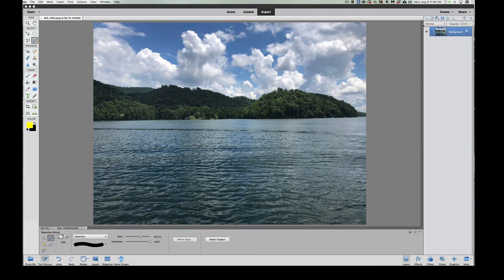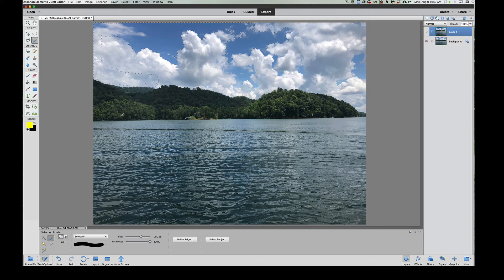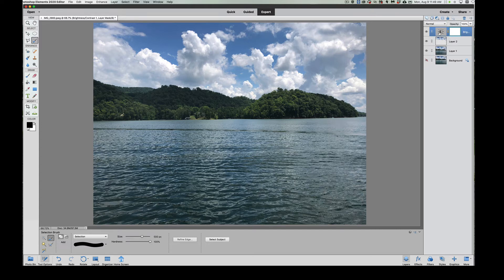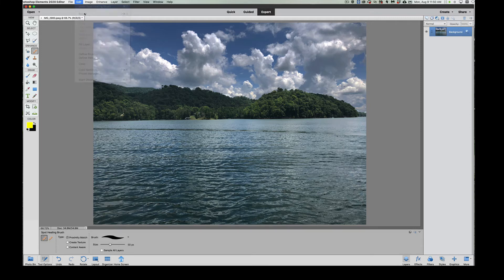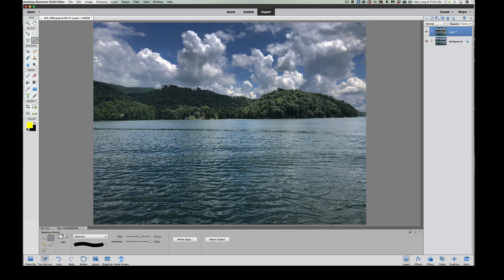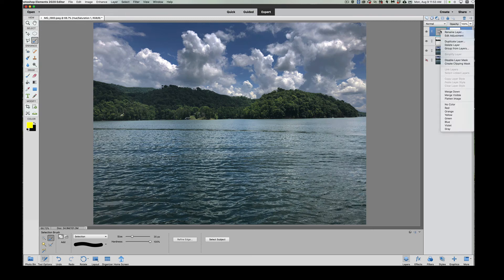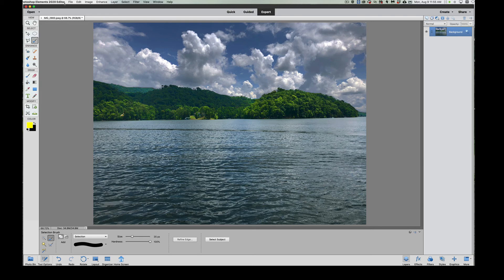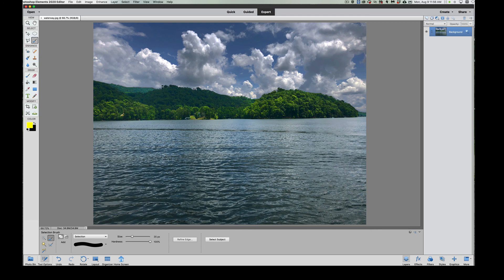How To Do Selective Edit with a Clipping Mask - Photoshop Elements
In this video, I will teach you how to do selective editing using a clipping mask in easy steps. Photoshop Elements gives you the tools, and I will help you harness their power so you will learn to master photo editing. Please join me as I walk you through these easy steps to do selective editing using a clipping mask with Photoshop Elements.